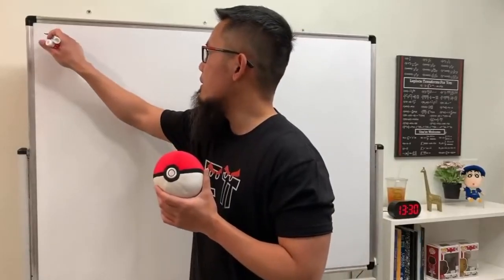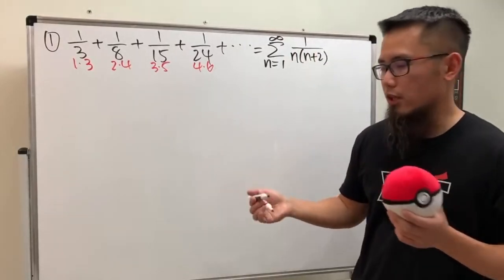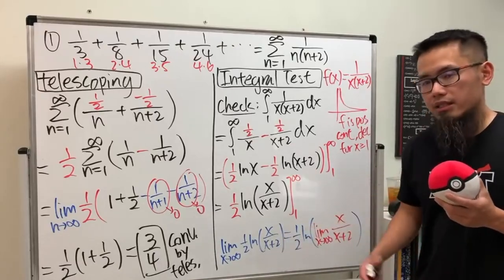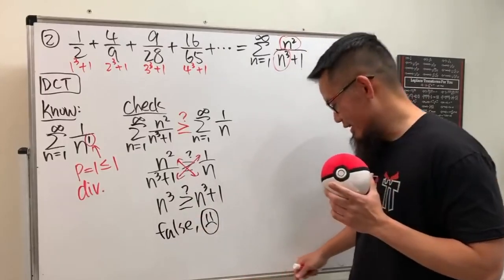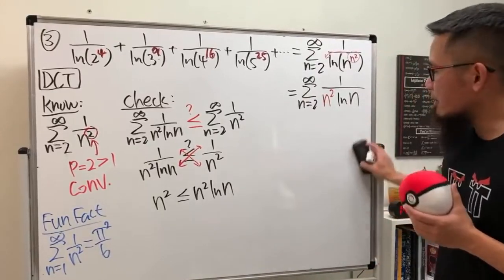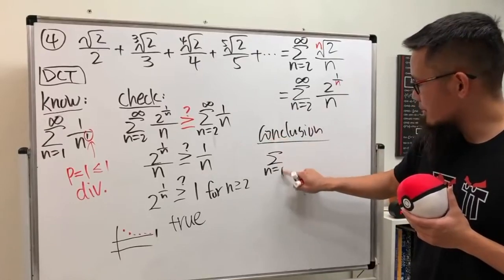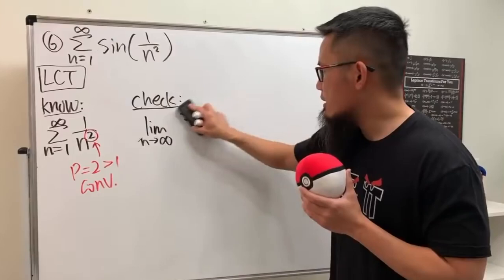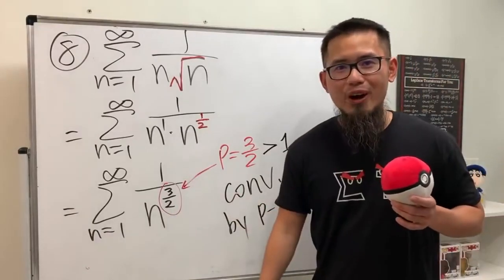Calculus 2 Series Convergence Test Review (integral test, direct comparison, limit comparison)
Series Convergence Tests Review: the integral test, direct comparison test, and limit comparison test.

0:00 overall review
6:35 Q1 series of 1/(n(n+2))
17:08 Q2
25:09 Q3
31:56 Q4
36:54 Q5
42:26 Q6 Series of sin(1/n^2)
46:12 Q7
49:52 Q8 Series of 1/(n*sqrt(n))
This channel is dedicated to students who are taking precalculus, AP calculus, GCSE, A-Level, year 12 maths, college calculus, or high school calculus.
If you find my channel helpful and  would like to support, then please check out